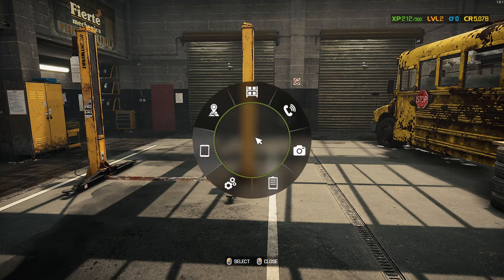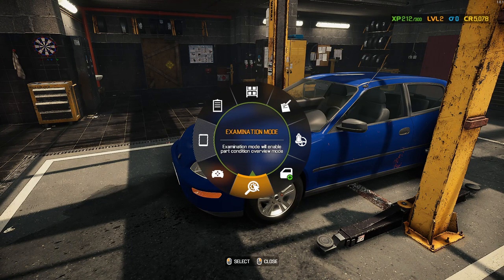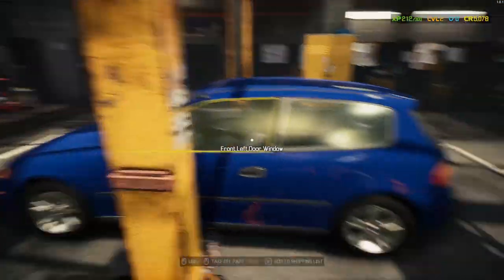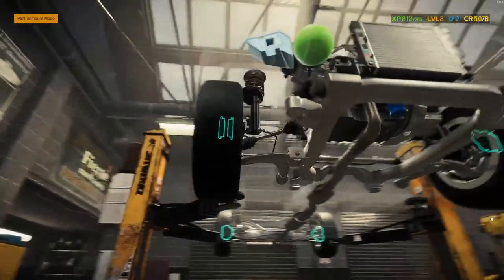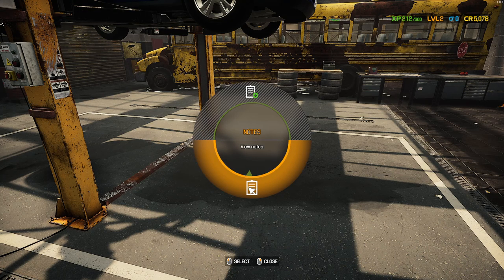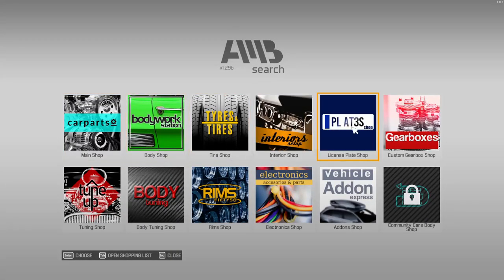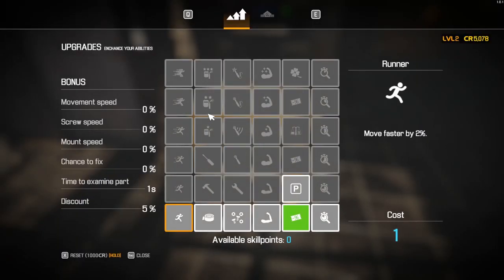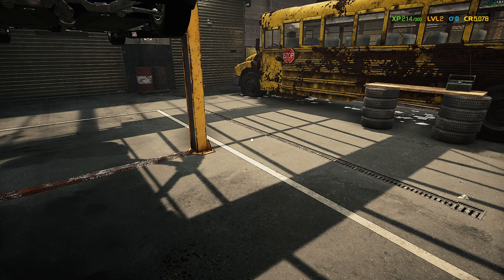Car Mechanic Simulator 2021, 6 Tips And Tricks For Starting Players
00:00  How To Get Car In Garage
01:17  Examination Mode, Condition Parts Car
02:11  Order, Car Status,Marking
04:22  Shopping list, buying part
07:02  Skills, Upgrade Garage
08:22 Ingame Tutorials